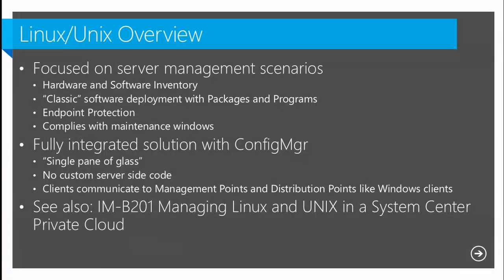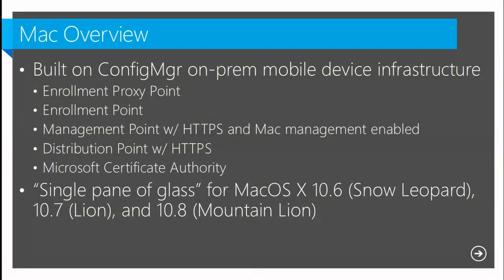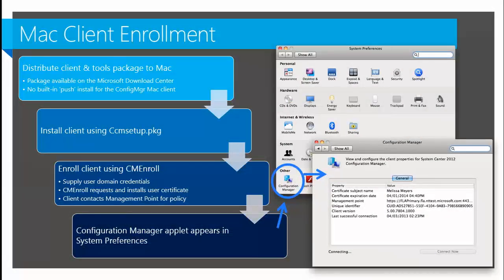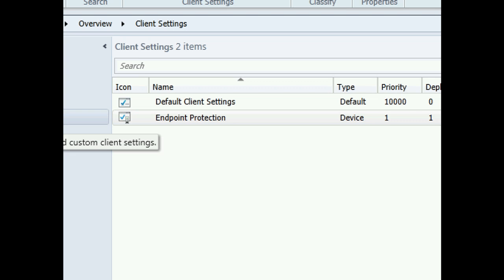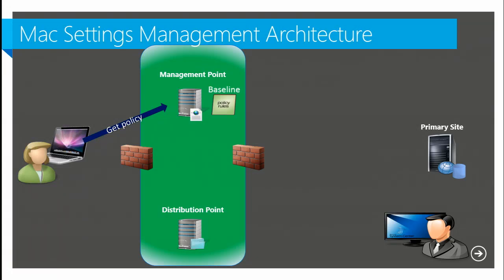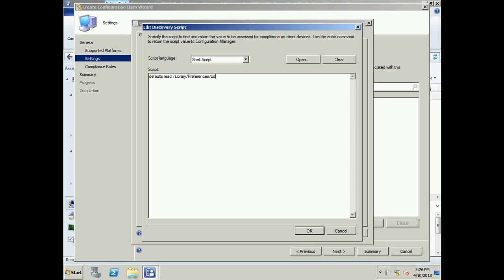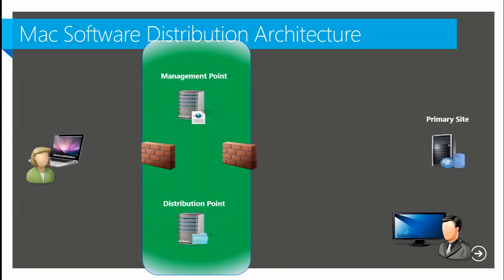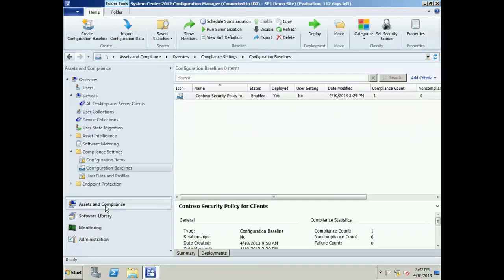MMS 2013 Manageability of Mac & Linux Using System Center 2012 Configuration Manager SP1